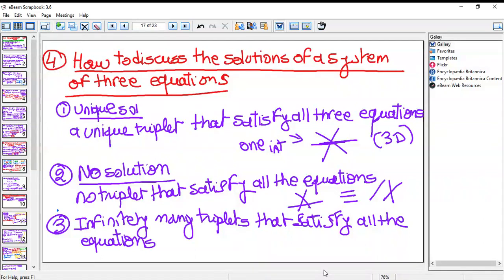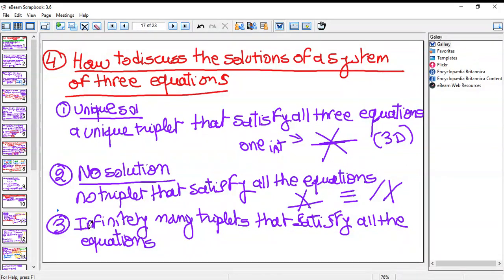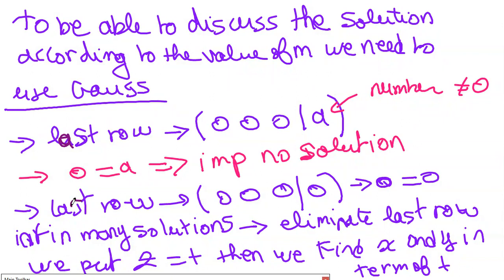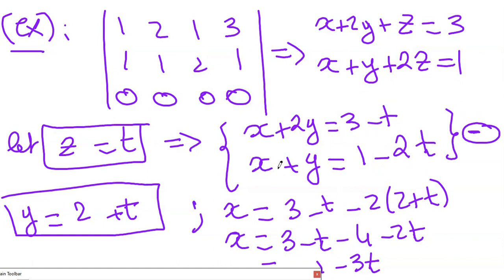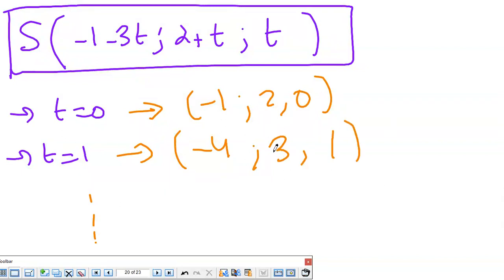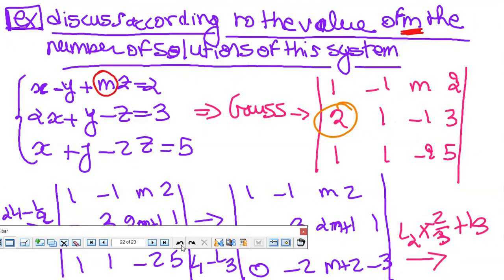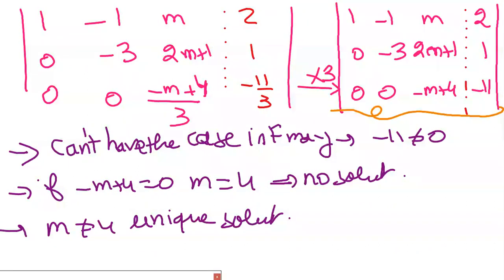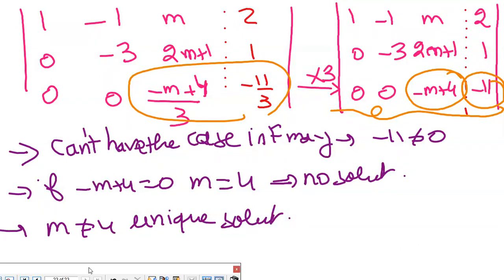3.6 (PART4) SOLVE A SYSTEM OF LINEAR EQUATIONS